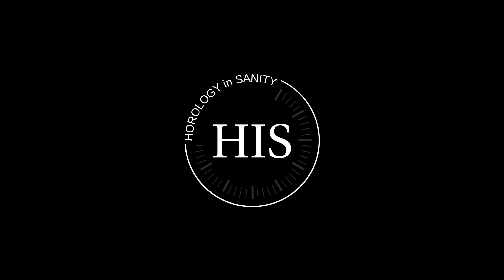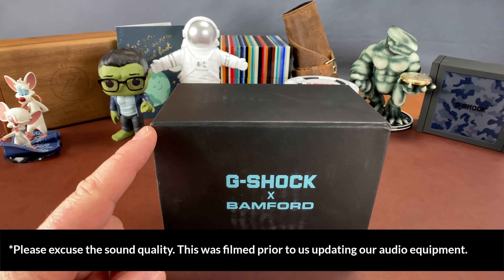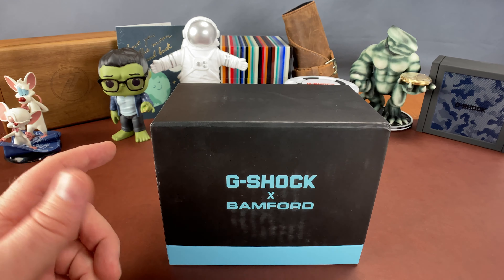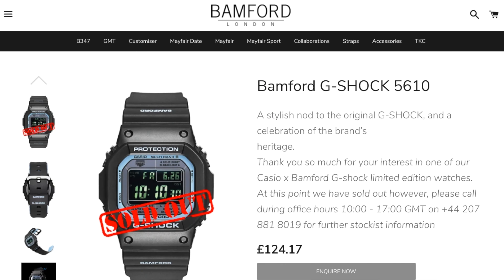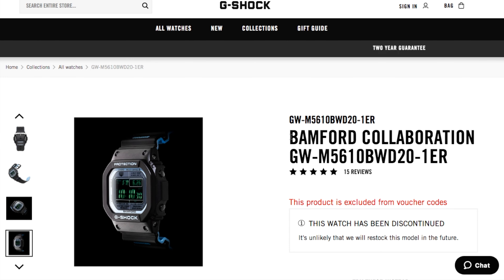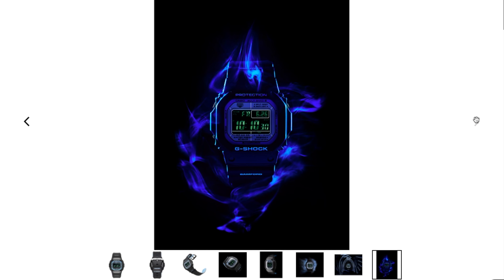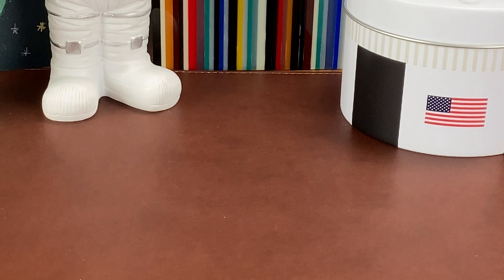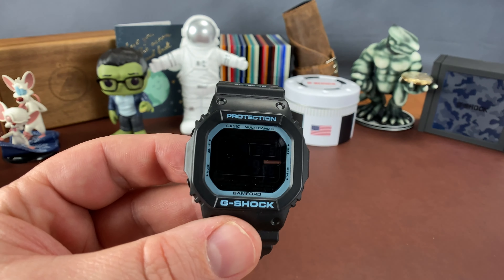G-Shock Bamford Review and Comparison ⌚↔️⌚GW-M5610BWD vs. GWM-5610BA and GW-5610PC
What is up, my watch friends?!?  So, check this out… a very generous friend loaned me his Casio G-Shock Bamford GW-M5610BWD20 Limited Edition so that I could check it out.  Let’s look at this G-Square with beautiful blue accents.  And then we’ll compare it to two other watches: the Casio G-Shock GW-M5610BA and the Casio G-Shock GW-M5610PC-1.

CHAPTERS:
00:00 Casio G-Shock Bamford GW-M5610BWD20
6:00 Casio G-Shock GW-M5610BA-1JF
8:13 Casio G-Shock GWM-5610PC-1